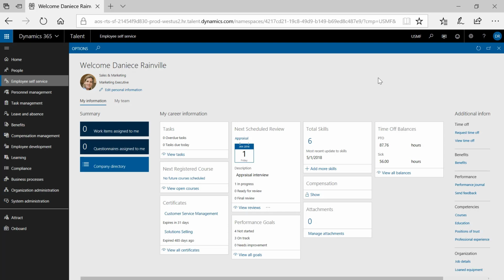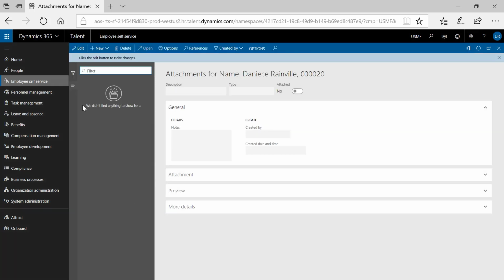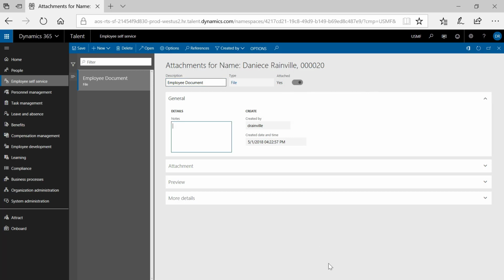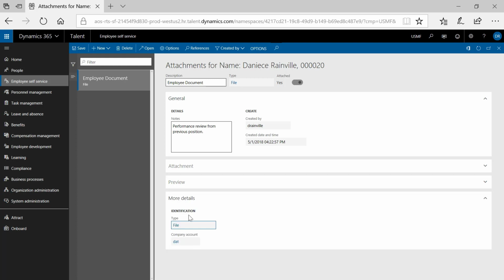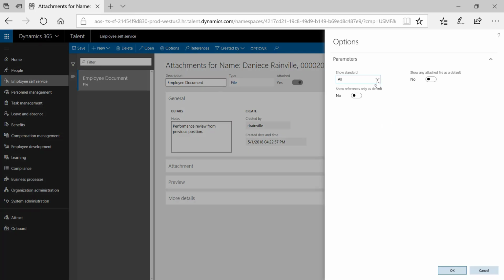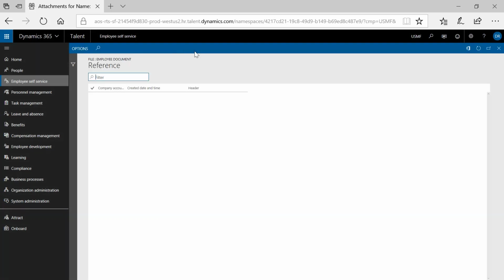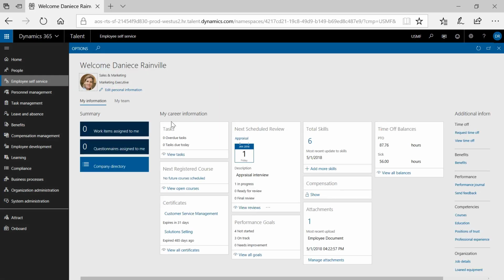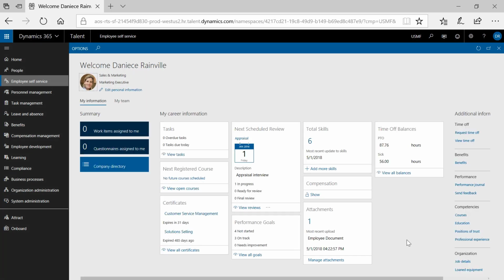05 Attachments and Time Off